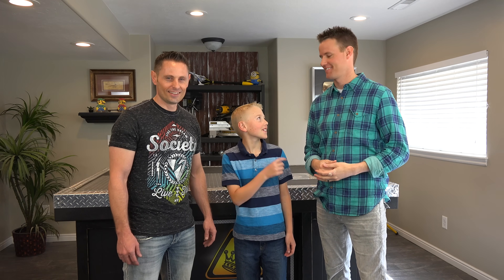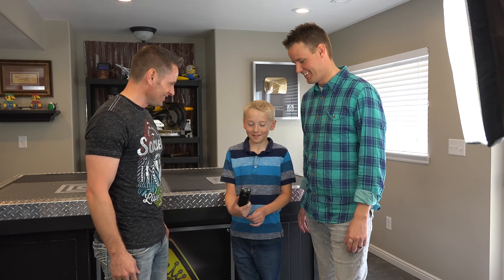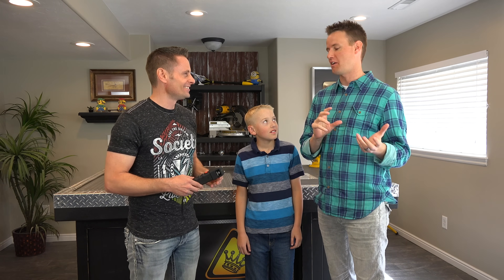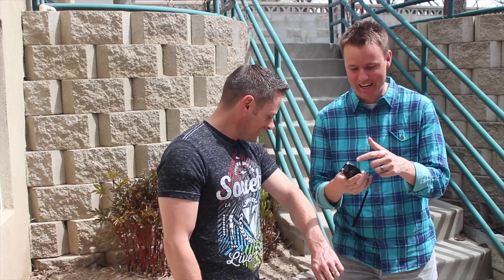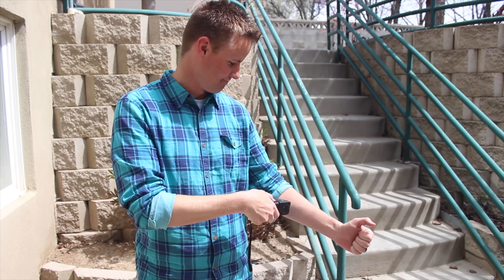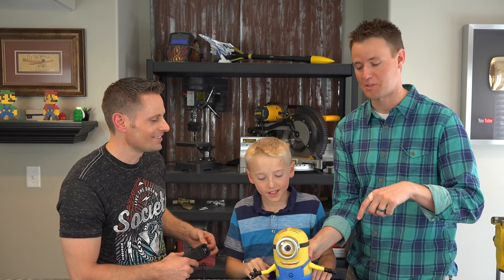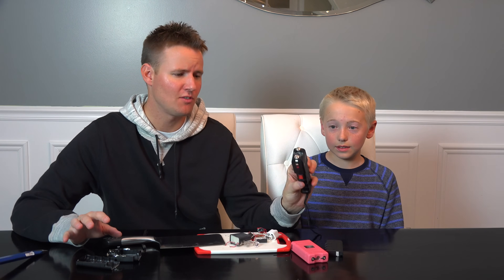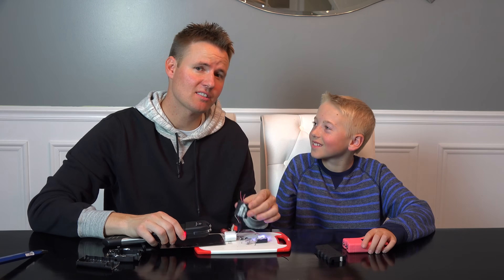What's inside a Stun Gun?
We CUT a stun gun IN HALF! We first SHOCKED each other!! Millions of volts of Electricity running into my arm was a shocking experience!

What do you want us to see “What’s Inside” next?

This was very education for us and we also wanted to make sure you do not try what we do.

Here are the Stun guns we purchased for this project:

Black Stun Gun
Pink Stun Gun

WARNING: Using Stun Guns or large knifes can be dangerous. We do not recommend you try what we do! Only do things the we do in our videos IF you are assisted by a qualified adult under proper safety measures. Always think ahead, and remember that any project you try is at YOUR OWN RISK. Remember our motto "We cut things open so you don't have to." so we do not recommend you try anything we do.